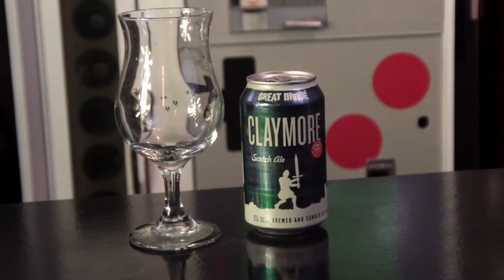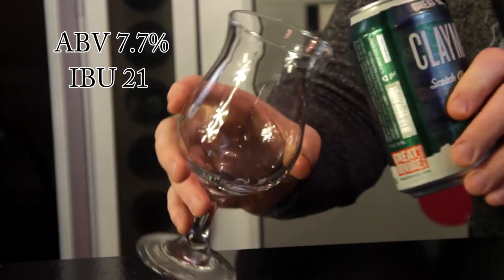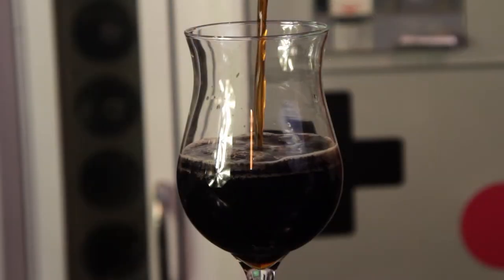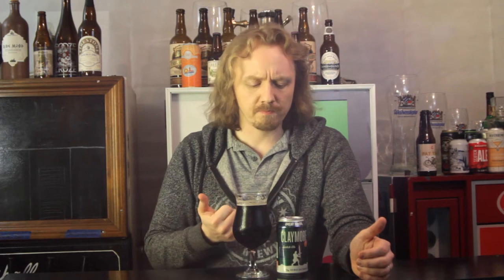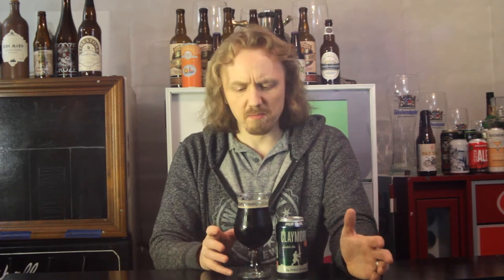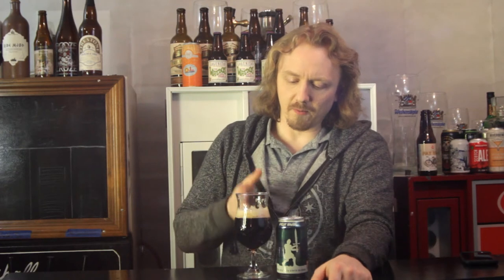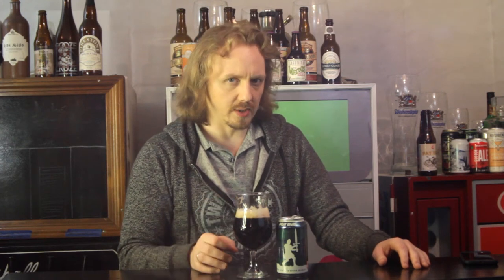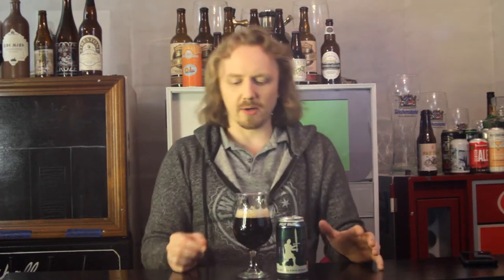Great Divide - Claymore Scotch Ale BEER REVIEW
BEER NAME: Great Divide Brewing - Claymore Scotch Ale
ABV: 7.7%
IBU: 21

Profile:" Named for a medieval Scottish sword, CLAYMORE SCOTCH ALE is our tribute to the legendary “Wee Heavy” beers of Scotland. This malty, deep-ruby beauty features lots of caramel sweetness, a reserved hop profile, and a subtle warming character. Unlike its namesake, this beer only requires one hand, but it’ll still make you feel like nobility. "